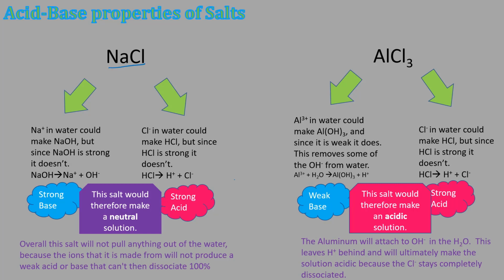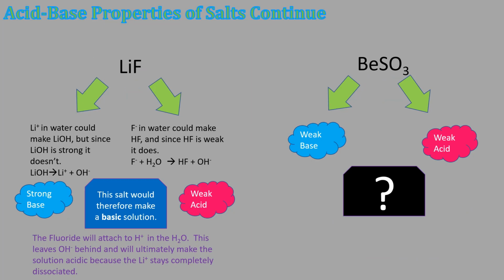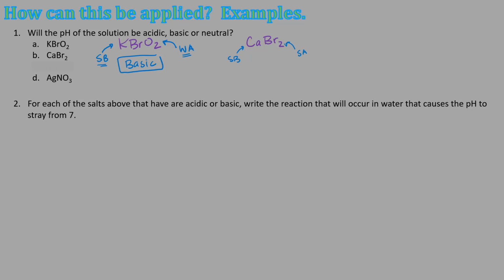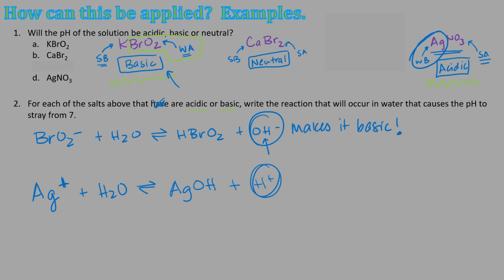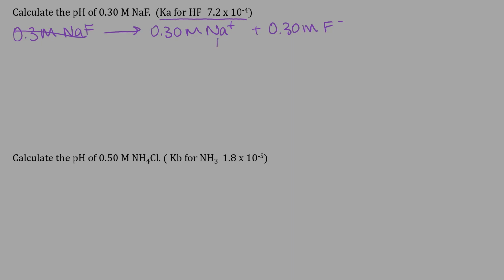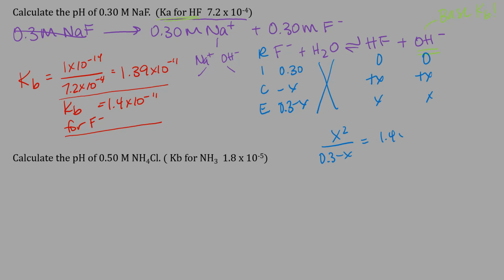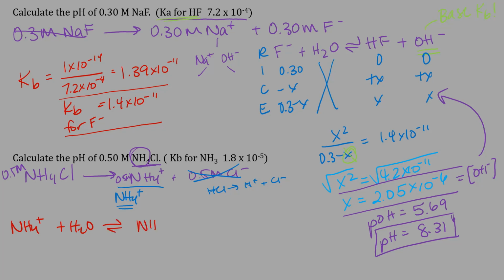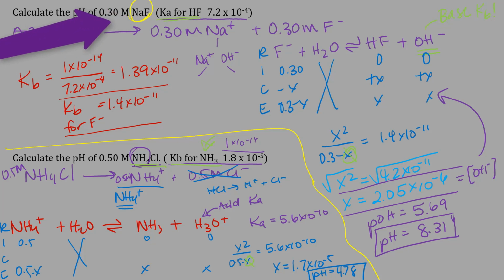4.6-Acids and Bases-Properties of Salts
Determining if a salt will be acidic, basic or neutral.  Calculating the pH of a salt